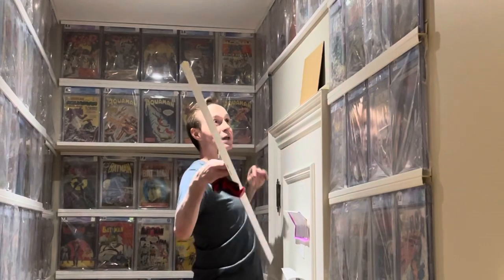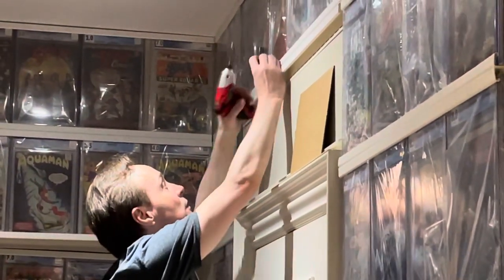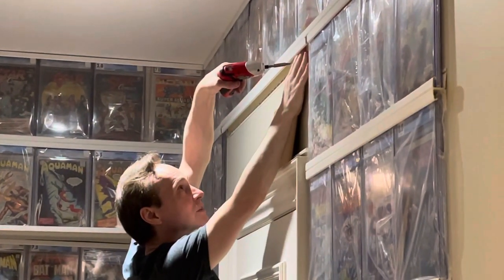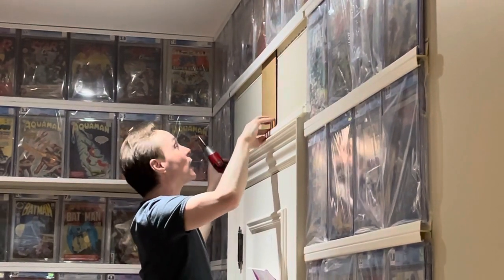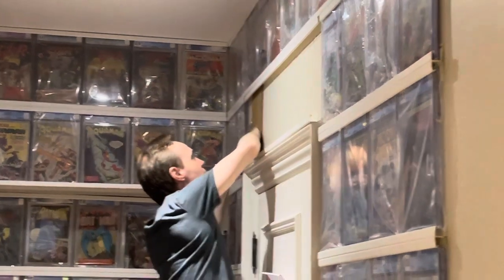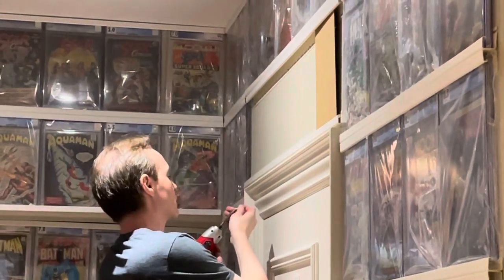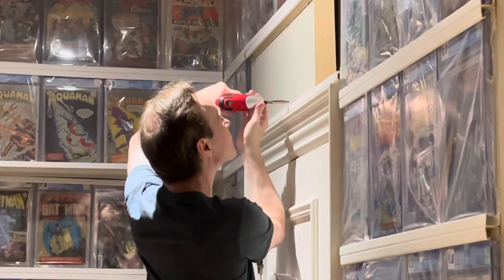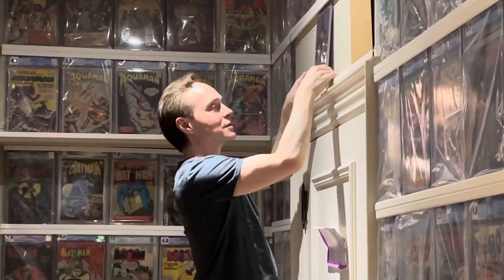Part 2: How to Mount Your Comics on the Wall | Installing the J-Channel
This is part 2 of 2 showing what you need in order to cheaply and safely display your comics on the wall. The method uses J-Channel that can be bought from home depot for about $6 for 150".
This method allows you easily put the stabbed or top loader comics on the wall or remove them without any difficulty. In this part I install the j-channel on the wall.
If I can do this, anyone can. I hope this video helps.